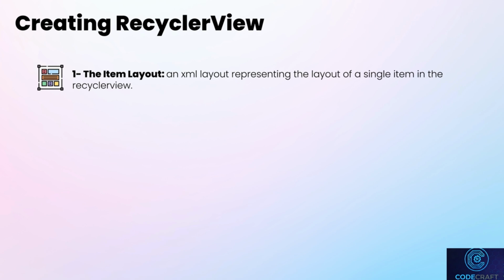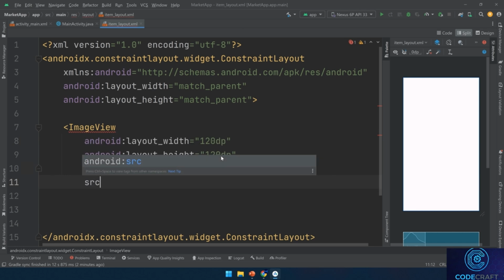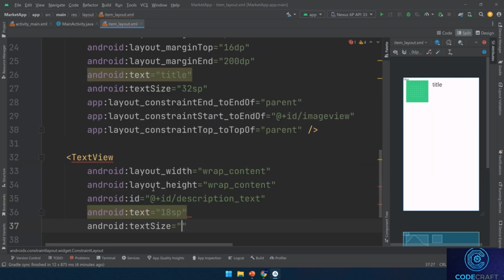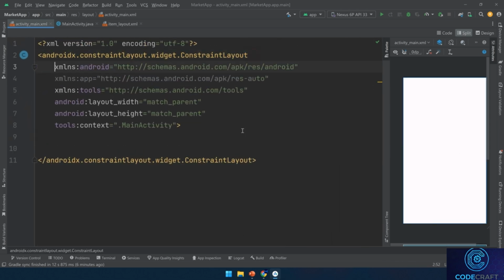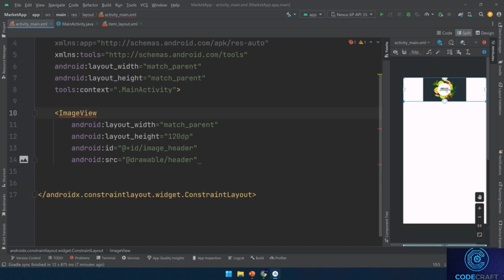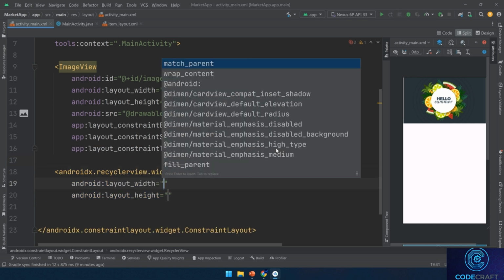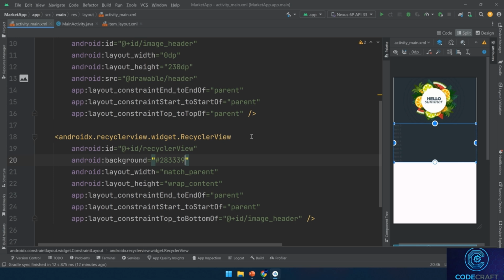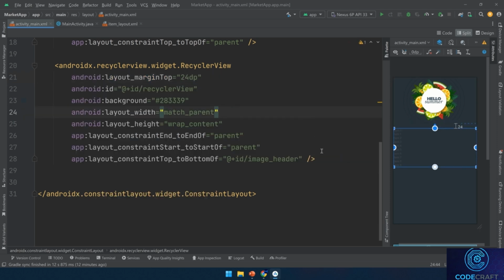(132) Designing Layouts in Android | UI Design Basics | Android Course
In this video from The Complete Android Development Course, you will learn how to design layouts in Android, which is one of the most important skills for building beautiful and user-friendly mobile applications.

A well-designed layout helps you create clean UI, better user experience, and professional-looking apps.

📚 In this tutorial you will learn:

What are Android Layouts
How UI design works in Android Studio
Creating responsive layouts using XML
Organizing UI elements properly
Using different layout structures (Linear, Constraint, Relative)
Designing clean and modern mobile app screens
Best practices for UI/UX design in Android
Real-world layout design examples

This tutorial is perfect for beginners starting Android development.

By the end of this video, you will be able to create professional Android app layouts from scratch.

💻 This course is ideal for:

Developers improving UI/UX design skills

Android Development
Java Programming
Flutter Development
Firebase
Graphic Design
Video Editing